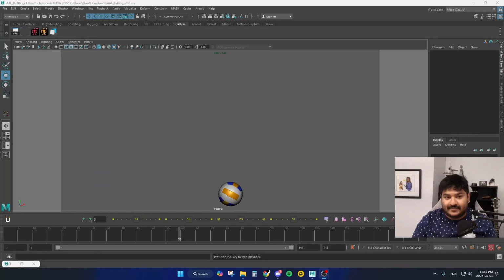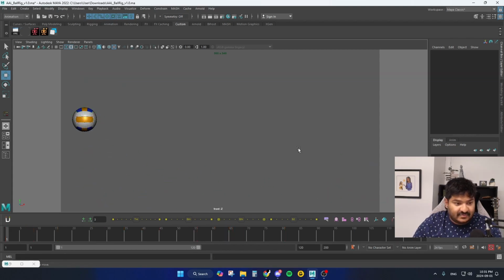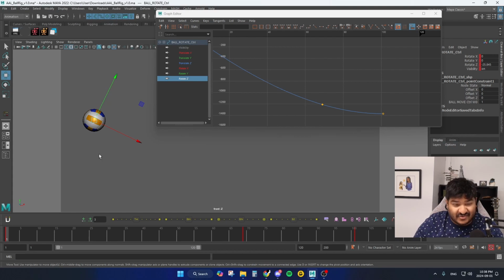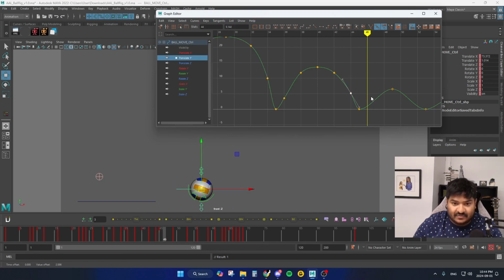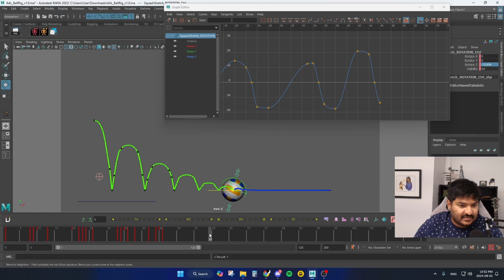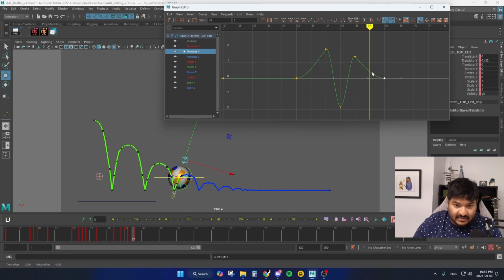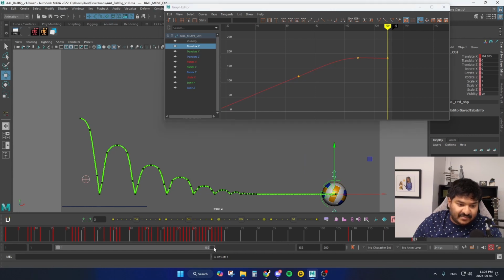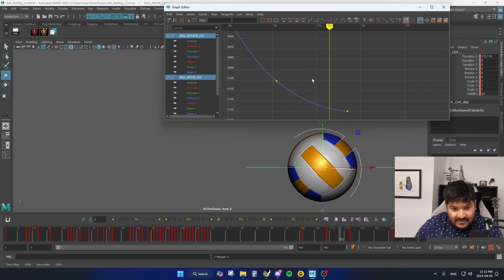Animate Better - Bouncing Ball SPLINE DEMO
I'm back. This is how I would animate a bouncing ball. I am still new to doing long format video tutorials but I figure I should start now and learn how to get better at them as I make more content. Hope this helps! Let me know if you want to see more tutorials or demos.

Rig provided by Animator Artist Life.

00:00:04 START
00:36:45 FINISHED ANIM
00:37:05 OUTRO TALK